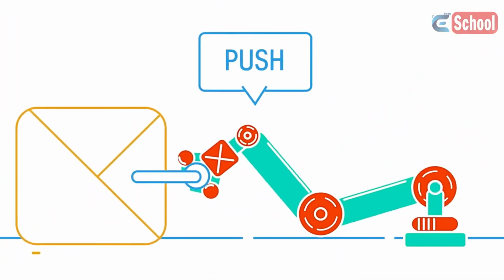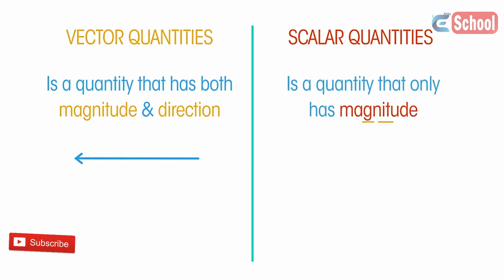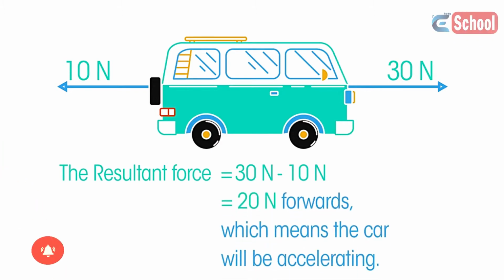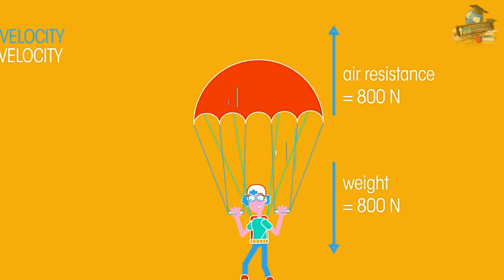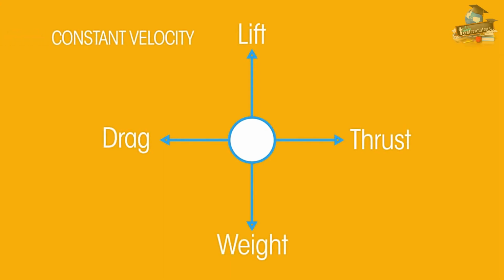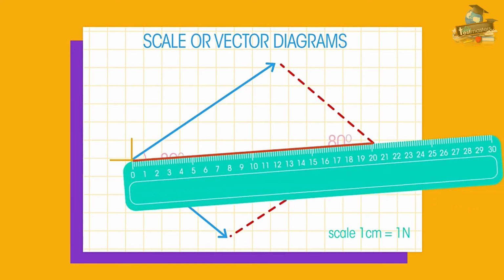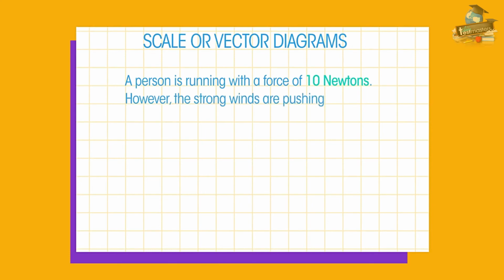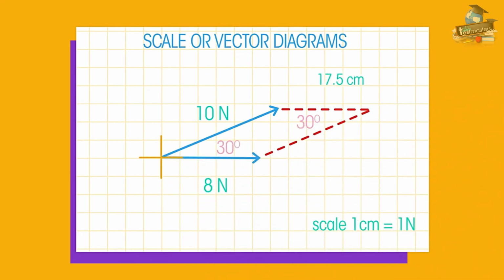Resultant Forces | Force & Motion | Physics | AddyESchool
A force is a push or a pull that acts on an object.

Forces are vector quantities because they have both magnitude and direction, and so can be represented by an arrow. Scalar quantities have only magnitude and no direction.

When several forces act on an object they can be replaced by a single force that has the same effect. This single force is called the resultant force.

CREDITS
Animation & Design:
Narration:
Script: